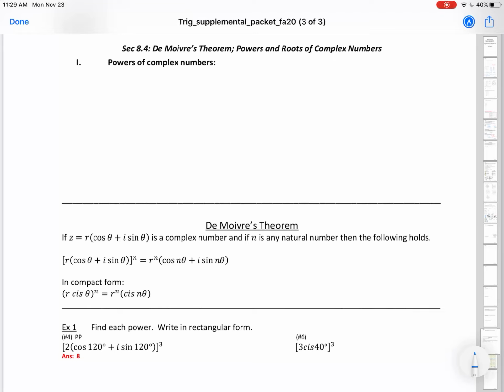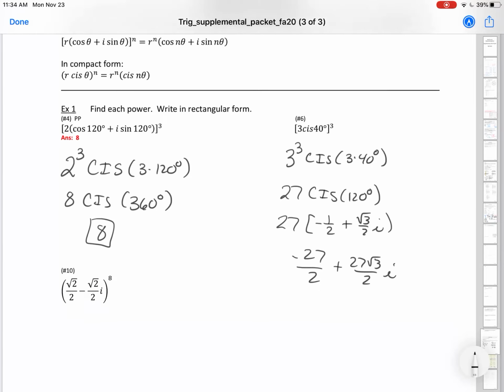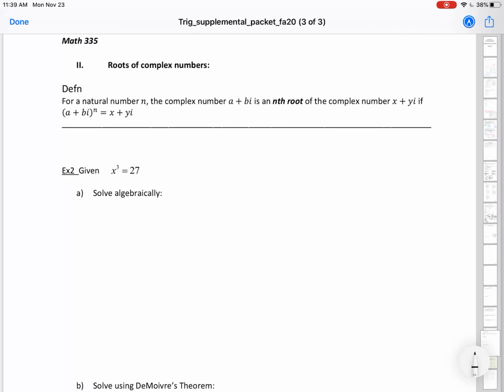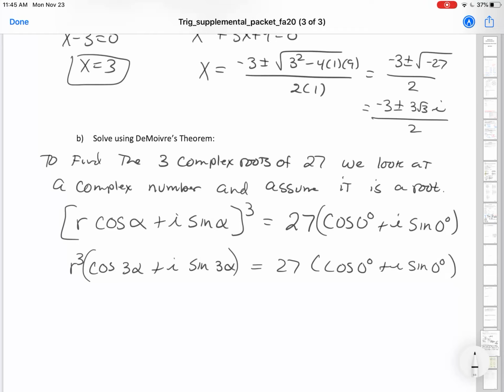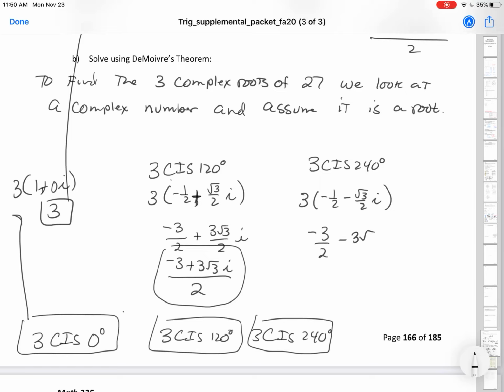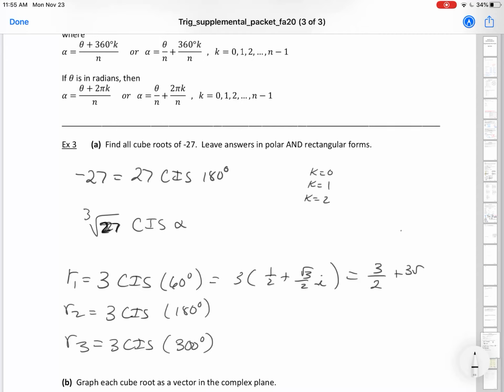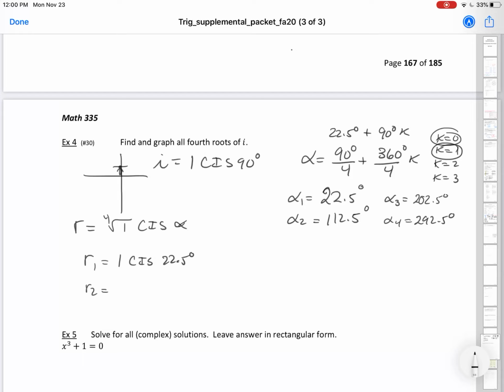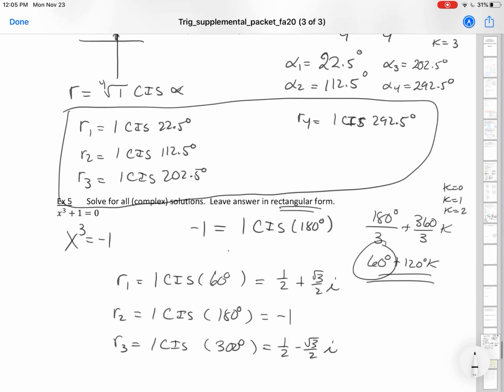Math 335 - Section 8.4